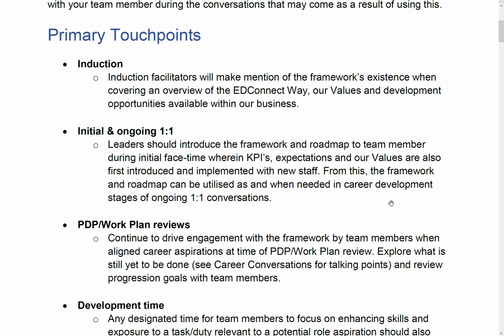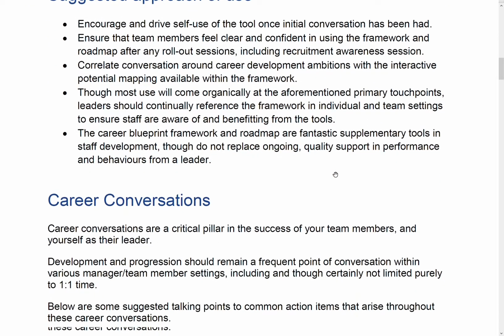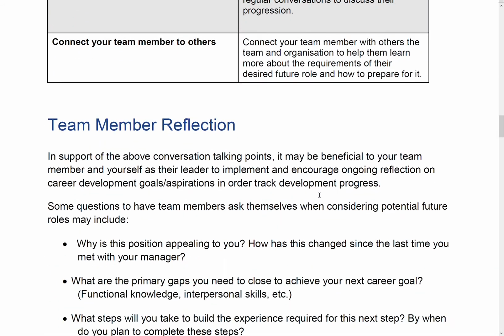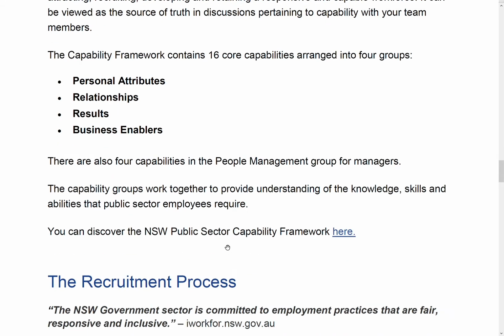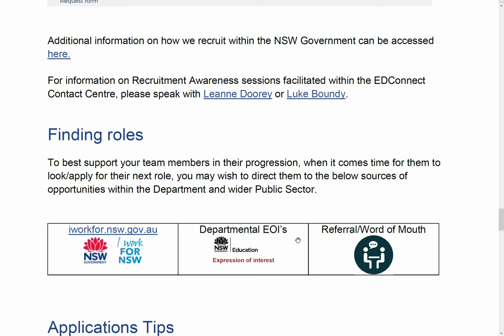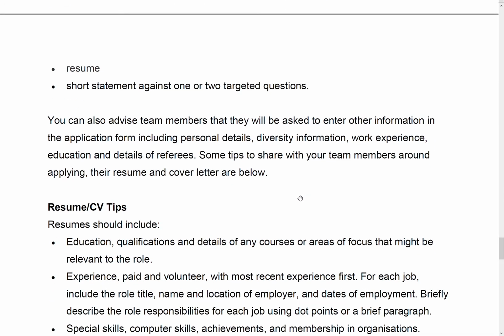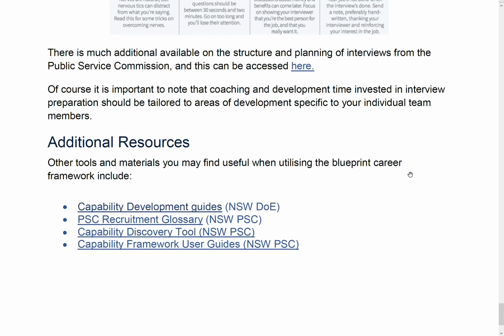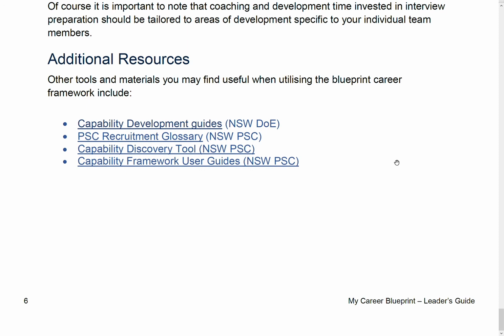My Career Blueprint - Leaders Guide